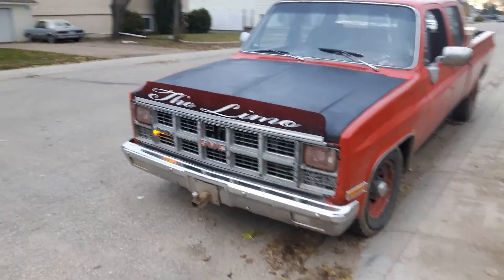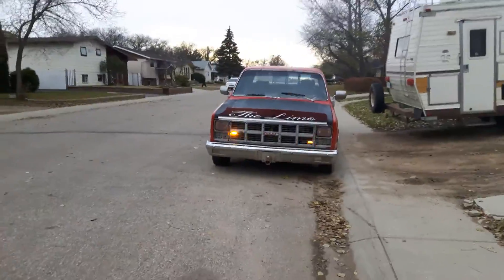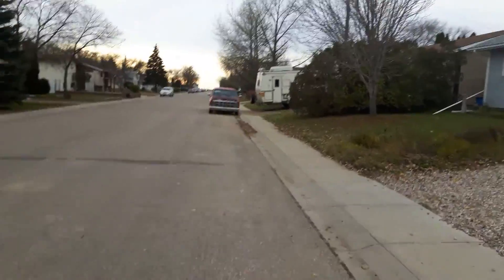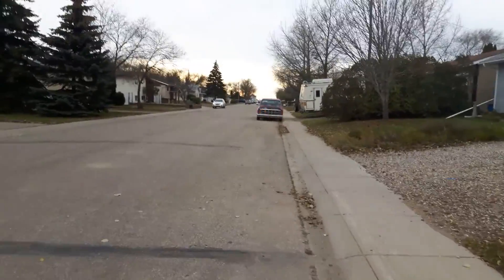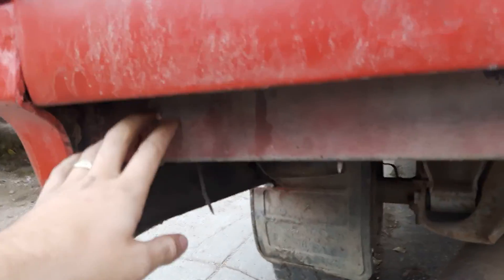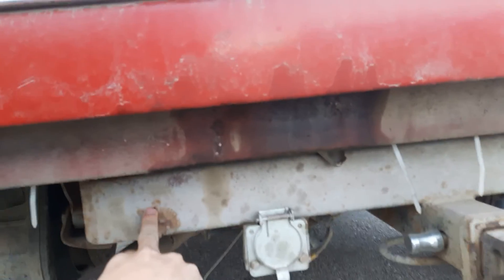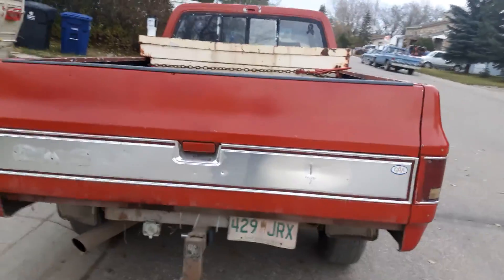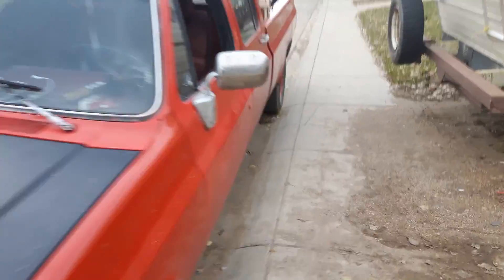1982 GMC C30 strobe lights update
Well, decided to keep the strobes for work and so mounted them into the grill, and will mount the other 2 in the rear in a couple days

Update #1: current video

Intro song is,
 "I am second" by the artist "Newsboys"

Due to factors beyond the control of Aaron's-Automotive, it cannot guarantee against unauthorized modifications of this information, or improper use of this information. Aaron's-Automotive assumes no liability for property damage or injury incurred as a result of any of the information contained in this video. Aaron's-Automotive recommends safe practices when working with power tools, automotive lifts, lifting tools, jack stands, electrical equipment, blunt instruments, chemicals, lubricants, or any other tools or equipment seen or implied in this video.  Due to factors beyond the control of Aaron's-Automotive, no information contained in this video shall create any expressed or implied warranty or the guarantee of any particular result.  Any injury, damage or loss that may result from improper use of these tools, equipment, or the information contained in this video is the sole responsibility of the user and not Aaron's-Automotive.